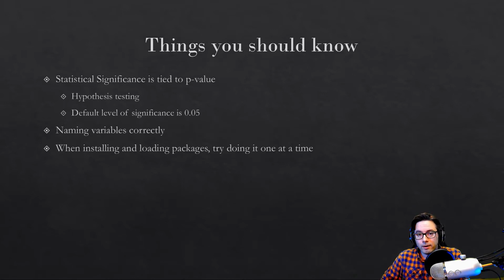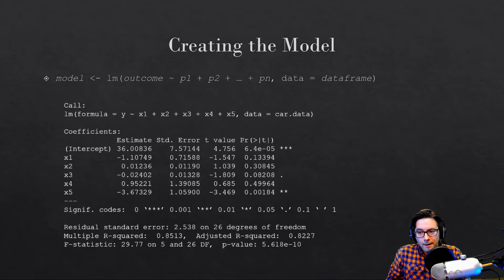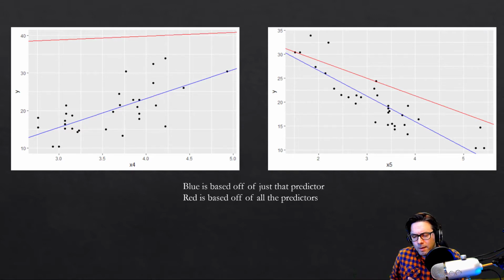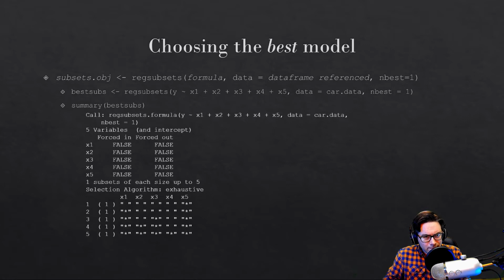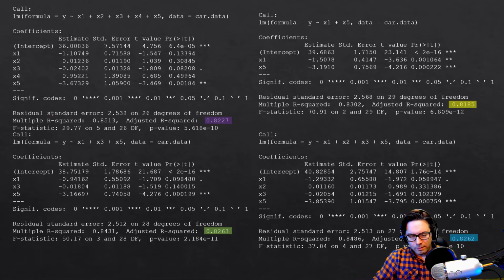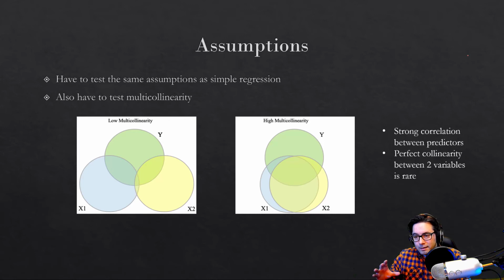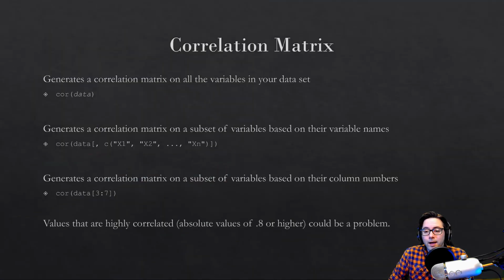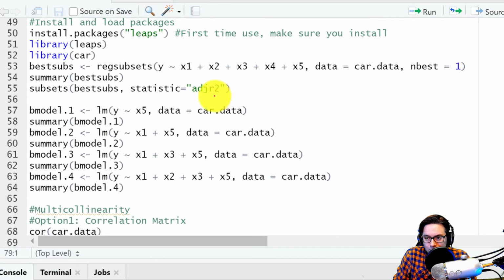Week 08: Multiple Regression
In this lecture we talk about creating models with multiple predictors.  Using R to find the best predictors.  We also discuss two ways to find multicollinearity in R among predictors.
The Thumbnail background is an modified photograph by Charles Deluvi found